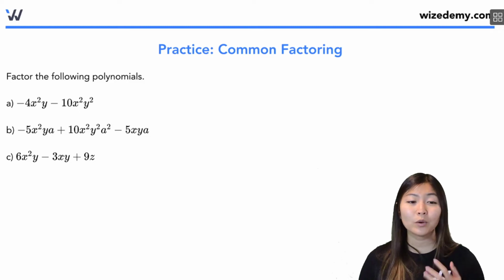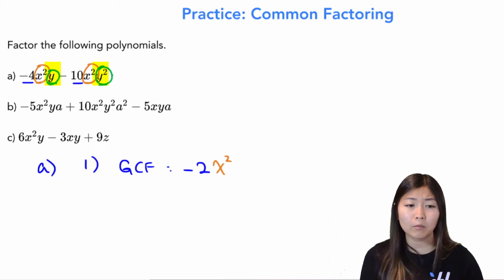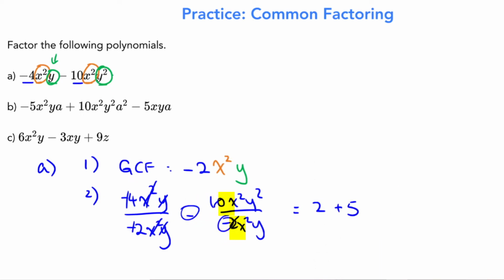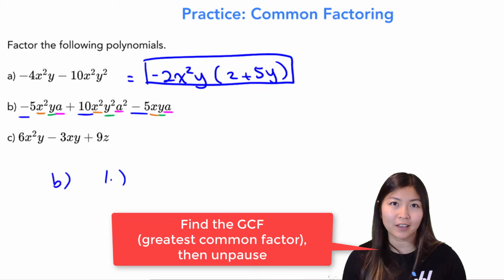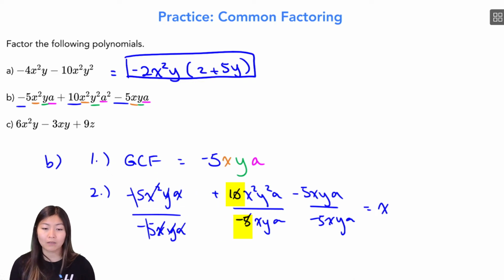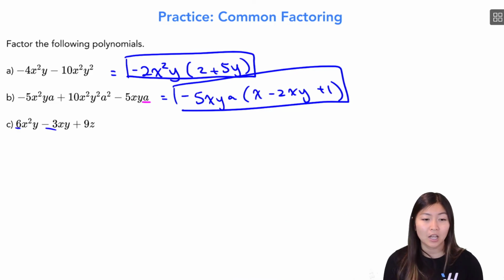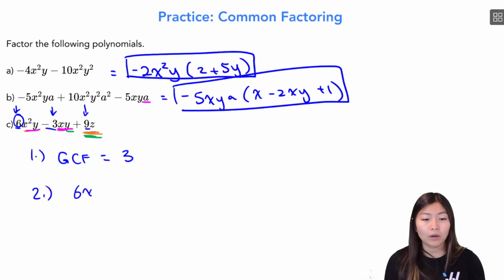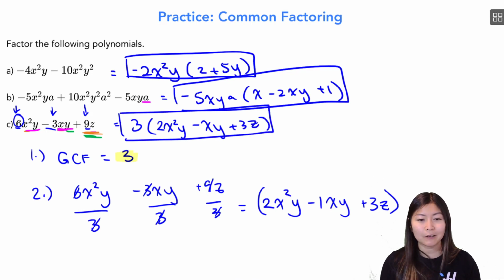How to Factor Using Common Factoring | Grade 10 Math Simplified | Wizeprep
Learn how to factor an expression fully by factoring out the greatest common factor (GCF) that involves variables and number coefficients.

In this video, you'll learn the answers to questions like:
• What is common factoring?
• What are the steps to common factoring?
• How do you solve a common factor problem?
• What is the first step in getting a common factor?